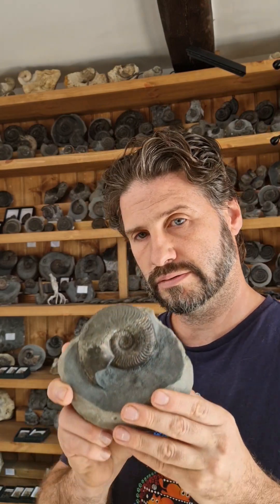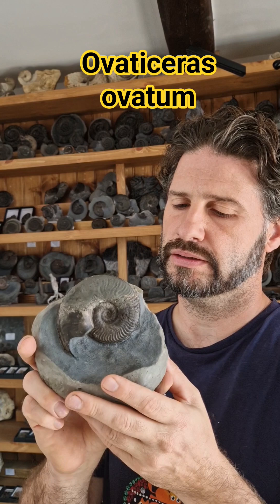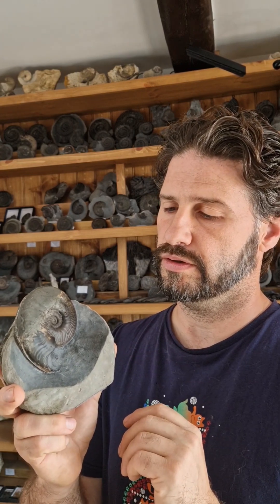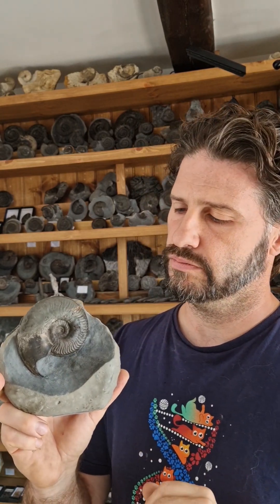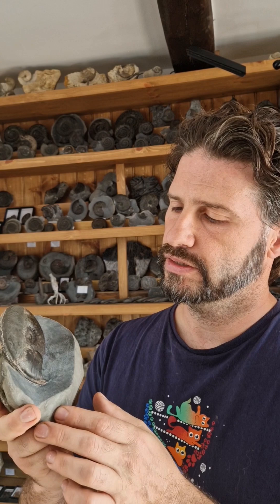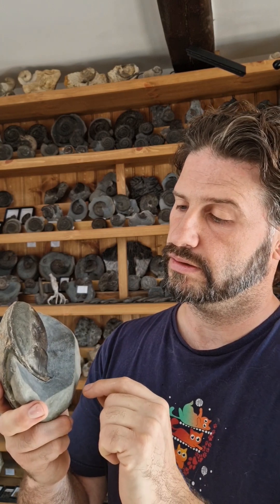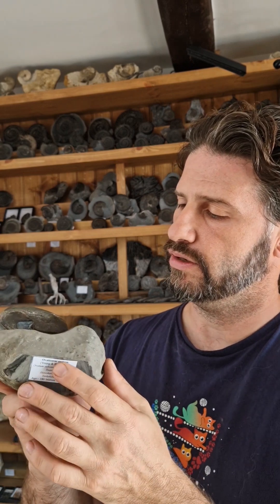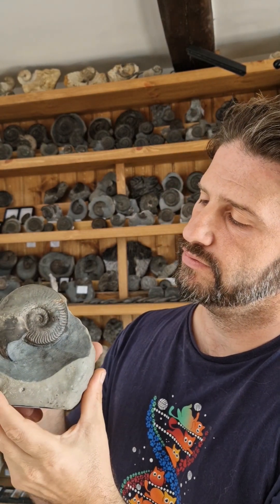Fossiliferous collection - Ovaticeras ovatum - an evolutionary dead end!